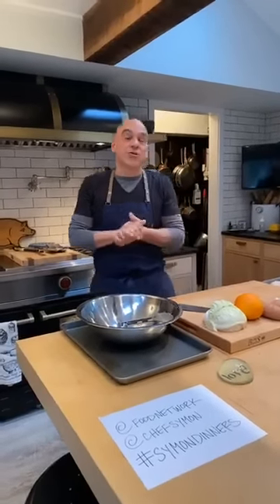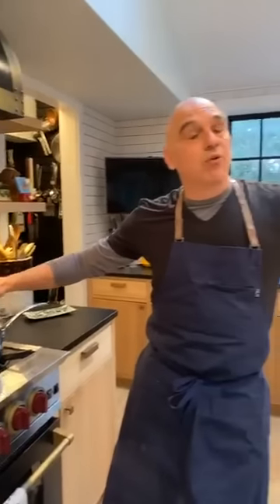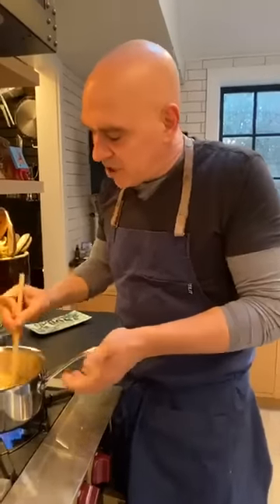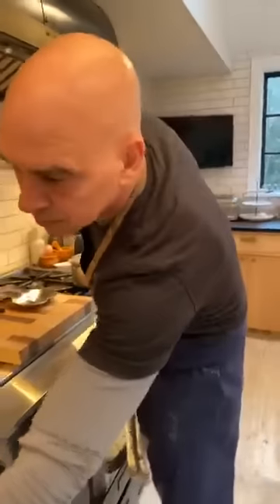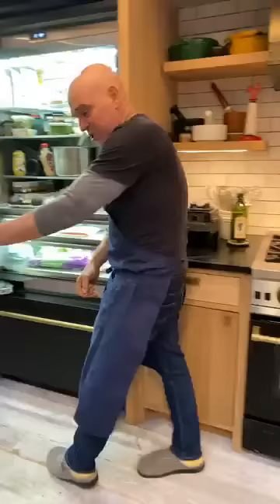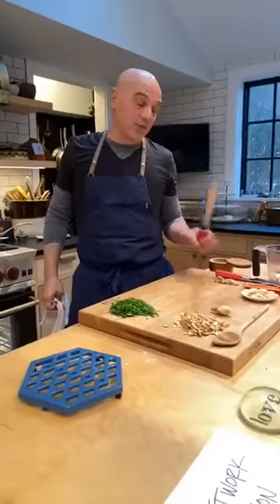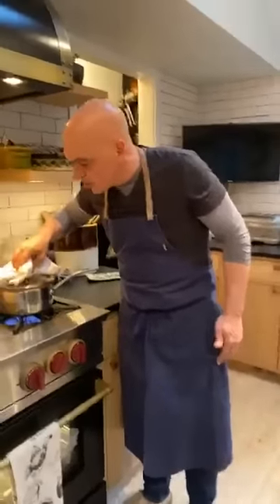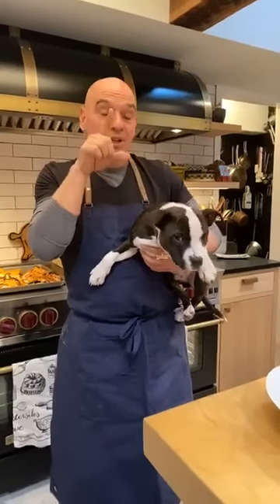One-Tray Chicken w/ Rice Pilaf: Daily Dinner Day 8 | Daily Dinner with Michael Symon | Food Network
Michael's one-pan chicken dinner comes together quickly, and all on one tray! He uses chicken thighs, but you can easily use chicken breasts or legs, pork chops or whatever you have on hand!

Join chef Michael Symon's SymonDinners as he demonstrates an easy, adaptable dinner in every episode, relying on pantry ingredients and offering lots of tips for helpful swaps.